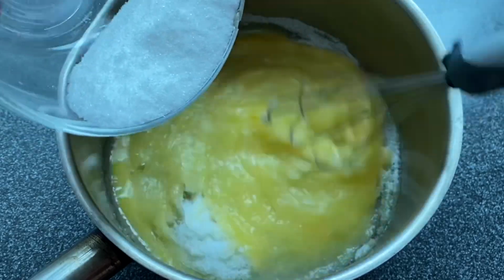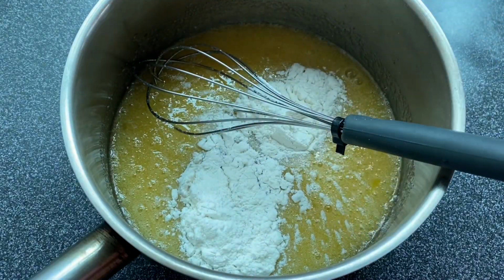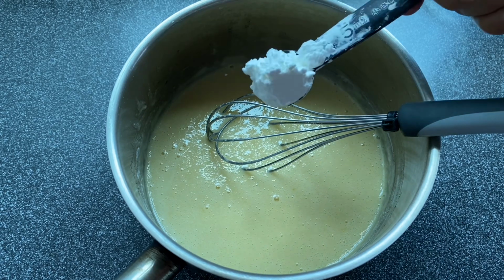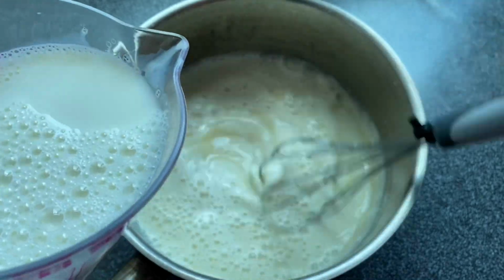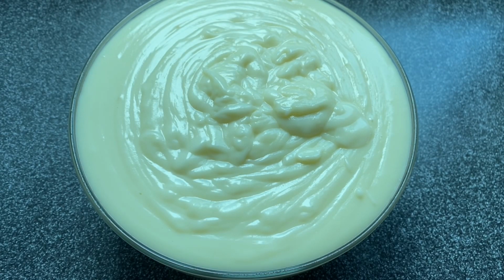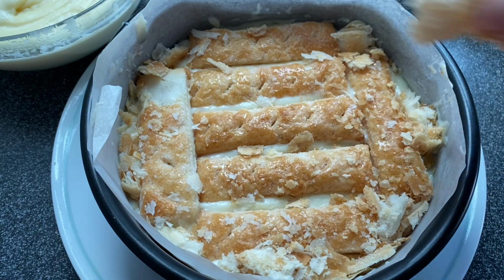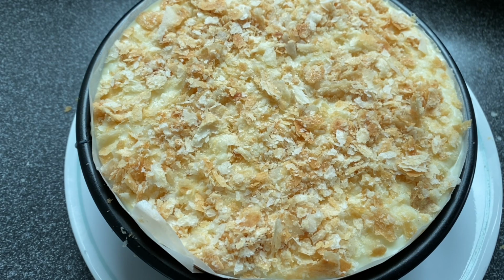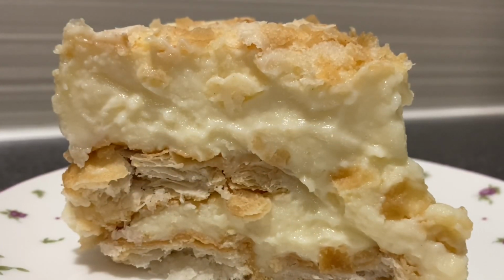MY BOSS IS DELIGHTED BY THIS SPECIAL CAKE YET NOT EXPENSIVE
INGREDIENTS:

2 eggs.
100 grams of sugar.
4 tablespoons of all purpose flour
2 tablespoons of starch.
1/2 tsp. vanilla extract
800ml. milk evaporated or fresh milk
 *cook until thick.
90 grams of butter.
Cake pan 18cm.
600 gr puff pastry biscuits
4-6 hours in the refrigerator.